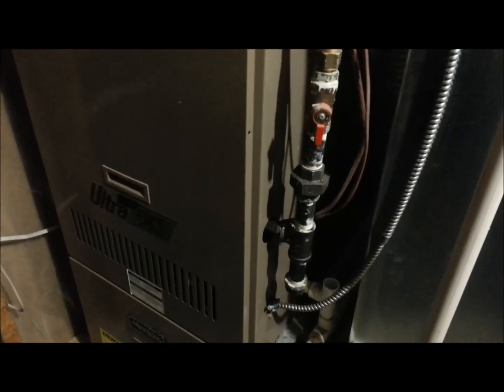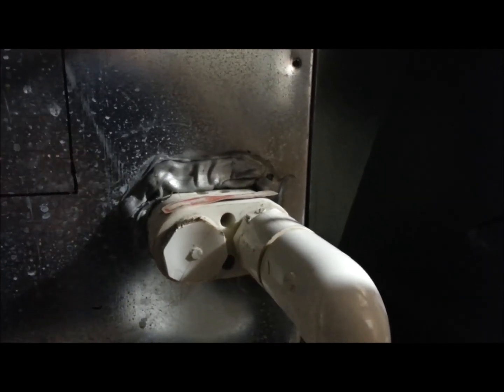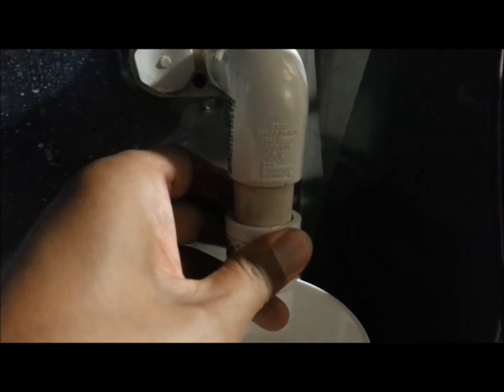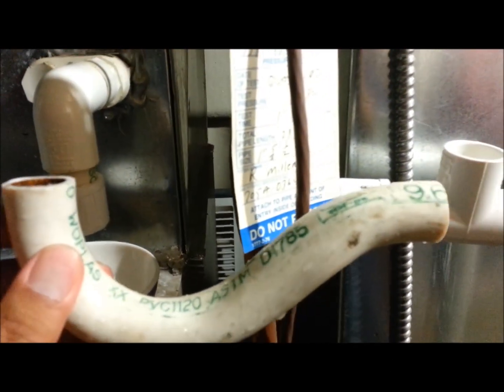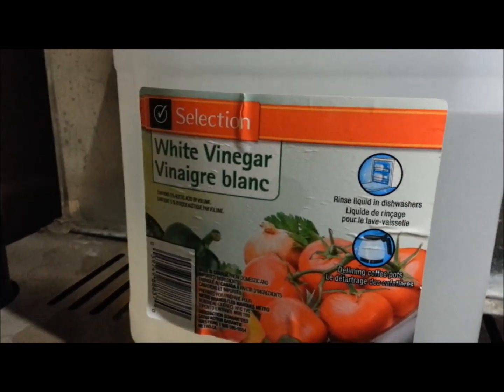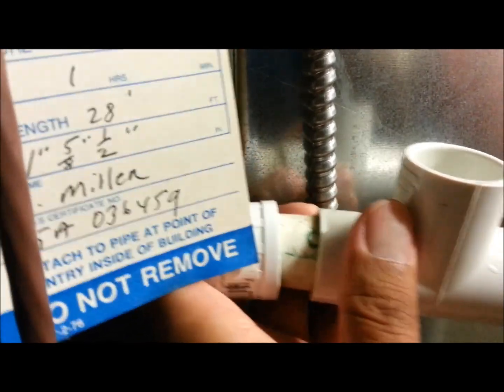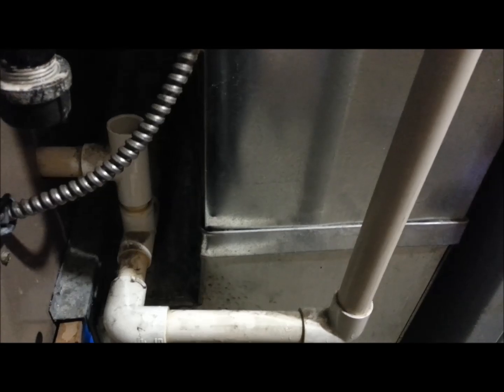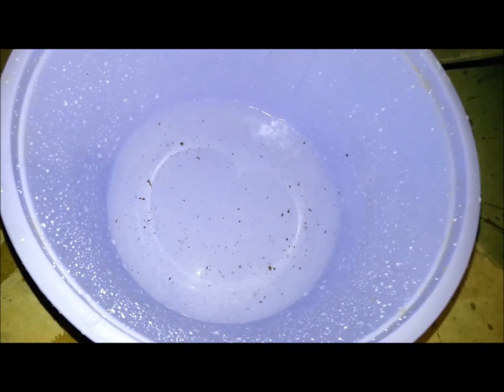Central Air Conditioner Leaks Water On Floor: Part 1 Clogged AC drain line (DIY)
No.08 The "P trap" in my Central Air was clogged with dirt and debris. This caused AC to freeze and leaked water on the floor. I replaced the P trap and cleaned the drain hole and it works great again. But HVAC experts strongly suggest i put it back, so check out Part2 & Part 3 of this DIY project.

Note: Link below is Part 2: Why water is leaking from my A/C.. (please check it out)

Link below  - Part 3 (Why water is leaking from my A/C.) PLease check it out.